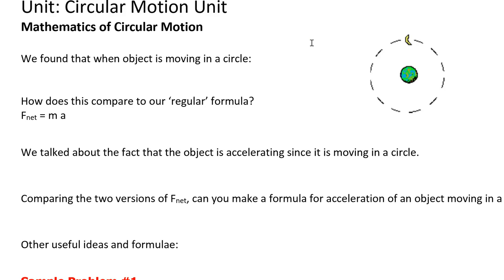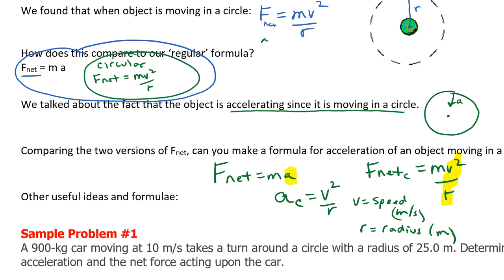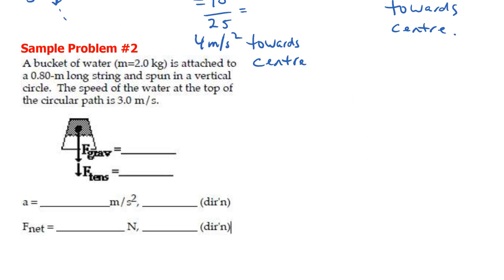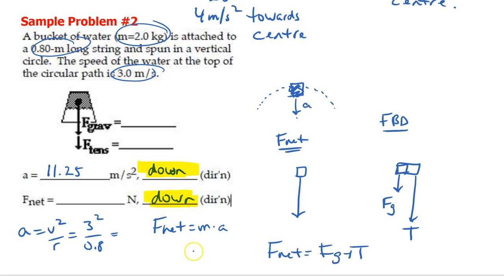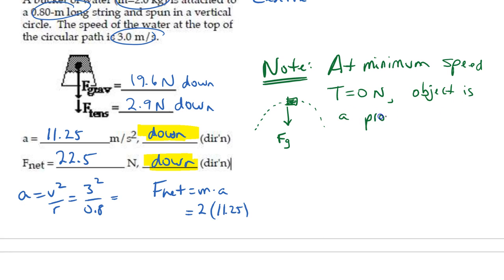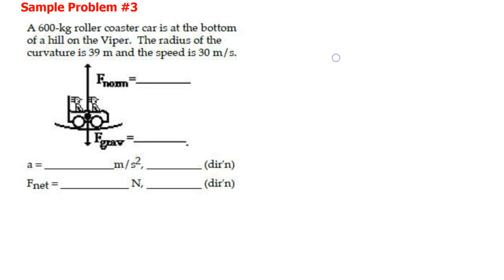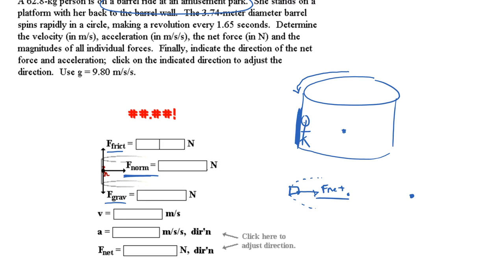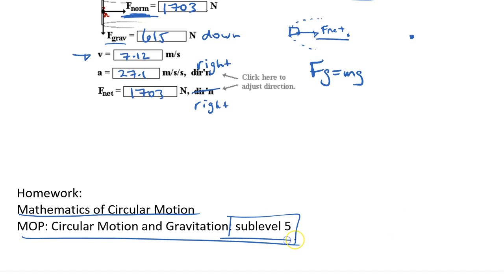Mathematics of Circular Motion